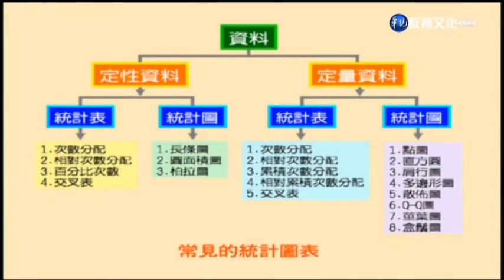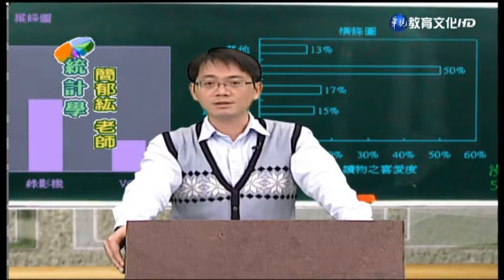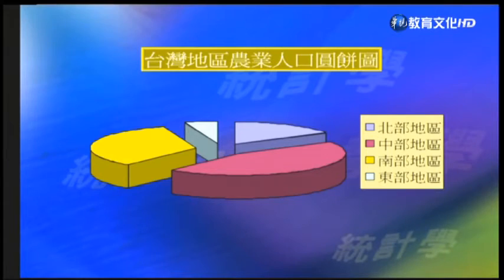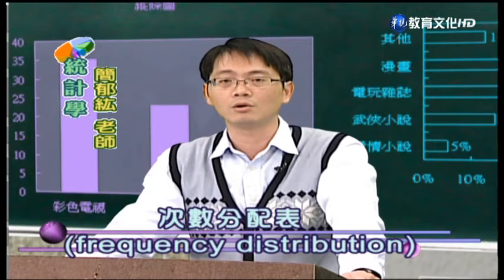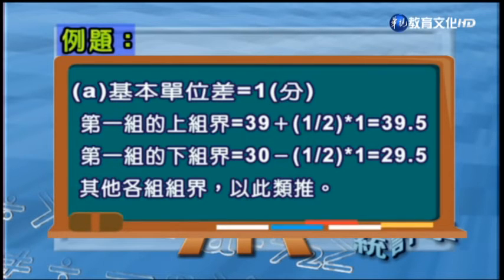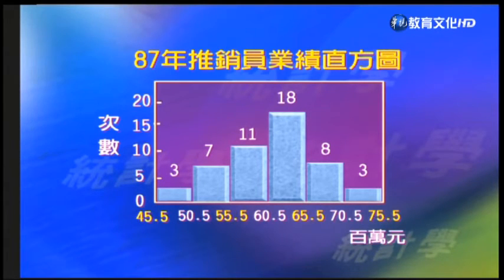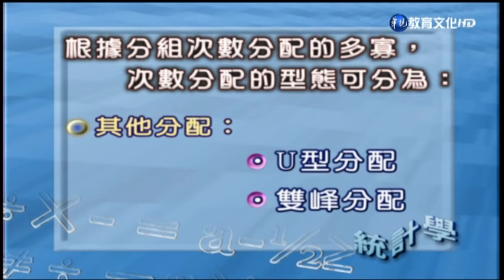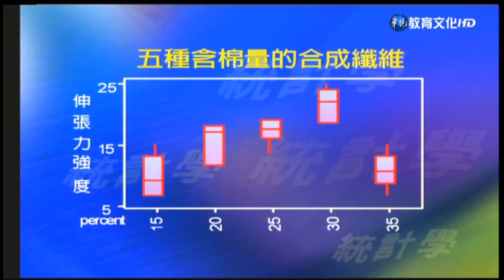統計學（商專） 第3講